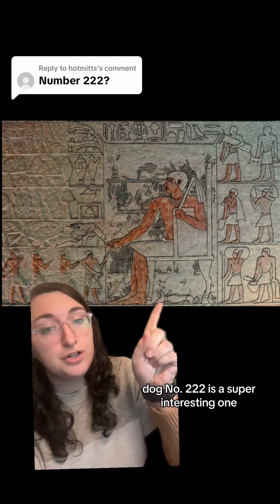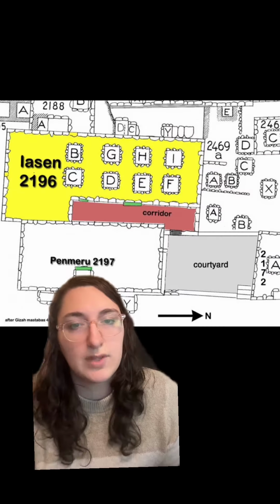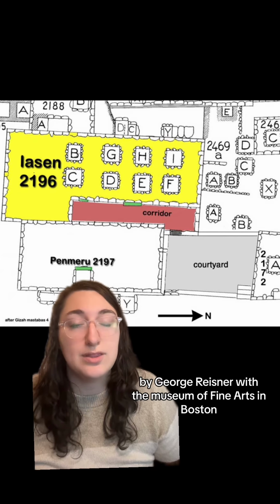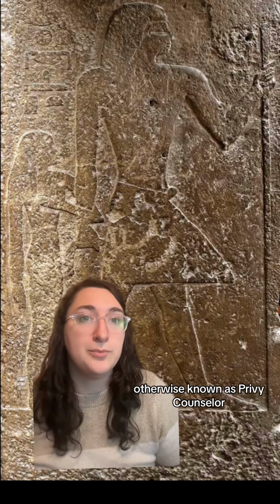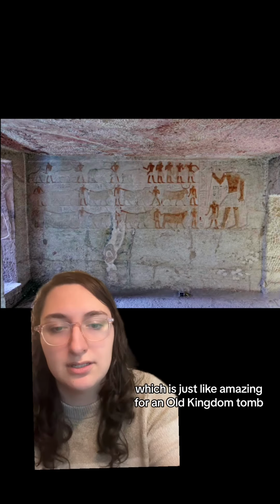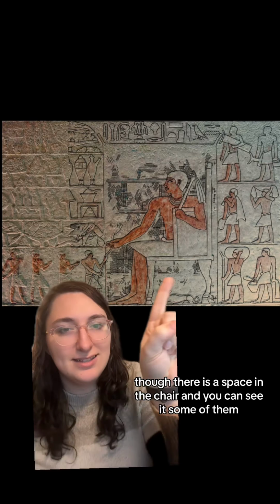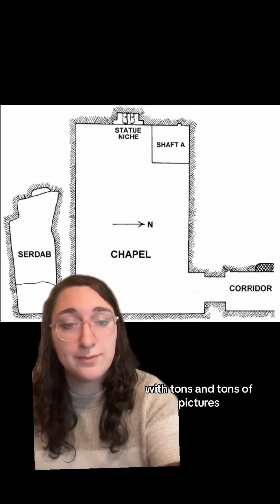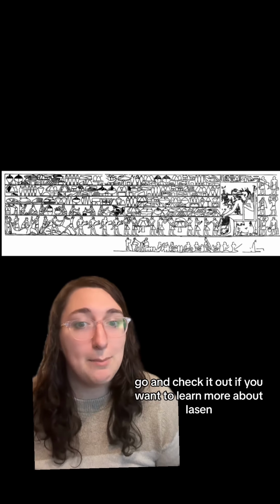Dog from the Tomb of Iasen in Giza, No 222 ~ Dogs of Ancient Egypt ~ Part 39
Welcome to the Dogs of Ancient Egypt Series! This series is based on my Masters Thesis, An Egyptian's Best Friend? An Analysis and Discussion of the Depiction of the Domestic Dog in Ancient Egypt (which is available

This is an ongoing series that expands on the previous scholarship that Ancient Egyptian dogs were just pets. Each episode goes through one or more dogs, that y'all request, to learn more about the depiction, the location, and the meaning behind the little dog. Some might even include the personal names of Ancient Egyptian dogs!

Note: The originals were filmed and posted on the Melissa in De Nile TikTok, and thus all requests for dogs have been taken from those comments. There are also a couple videos that were mis-numbered in the scripts.